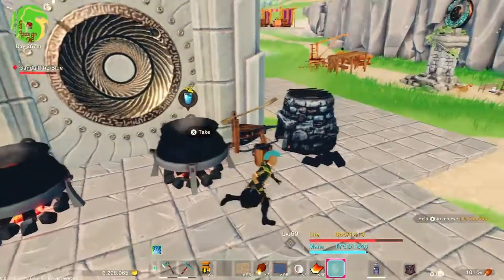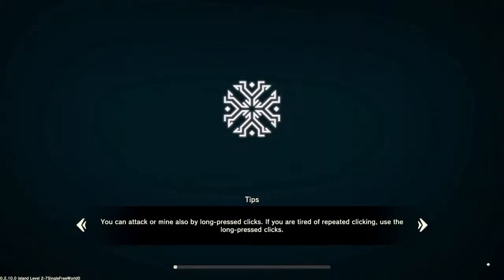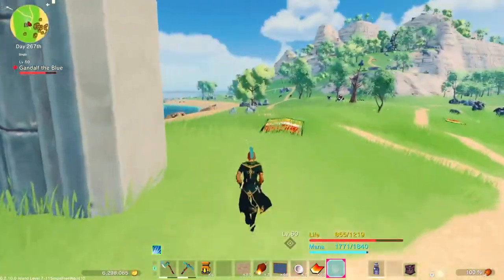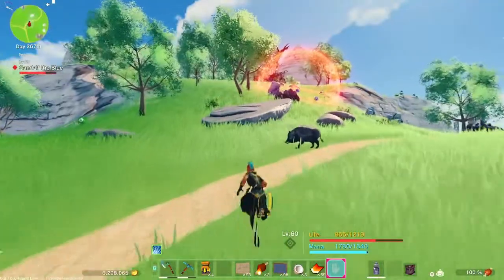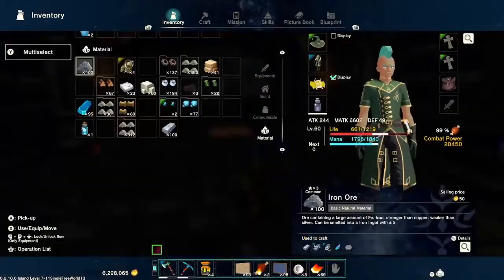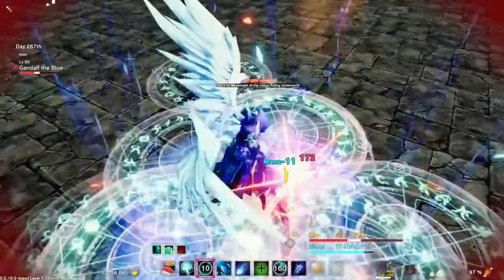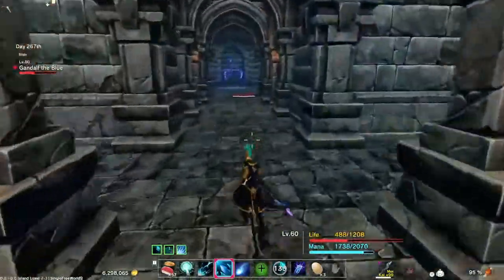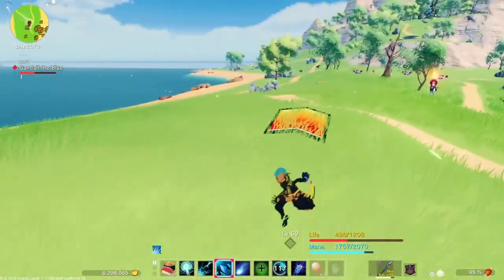Craftopia - Altar Of Transportation Hack | Keep Automations Going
Typically if you leave an island your automations will stop. But I have noticed if I build a base close to the altar of transportation and move one island away and come back it seems as though my automation was still going.

I did this on Xbox so PC may act a little differently but if you put a stone furnace or a cooking pot (and maybe other automations) close to the Altar of Transportation and then go to other islands and come right back after a while they should be done.

I think if you transport two islands away it will cause the automation to stop but I haven't tried that part yet.